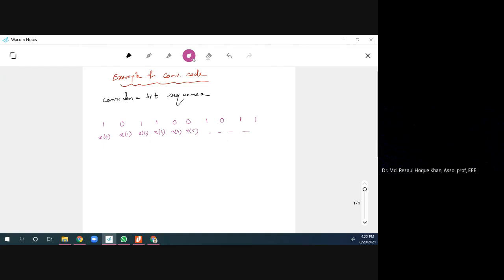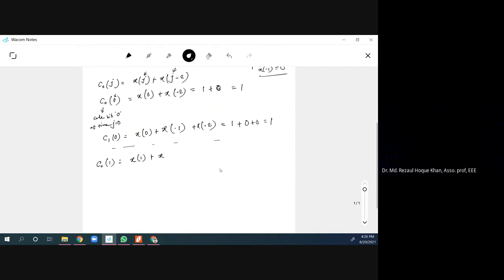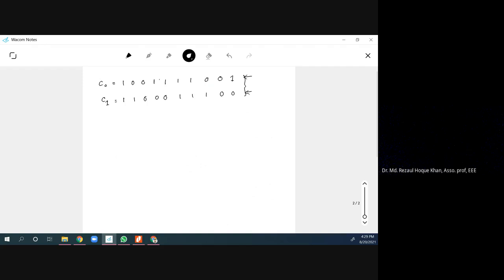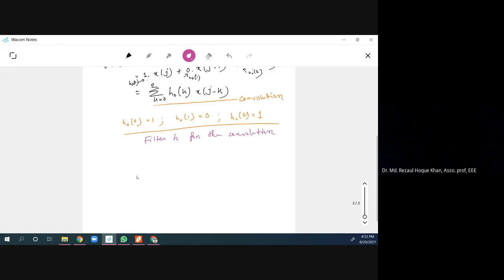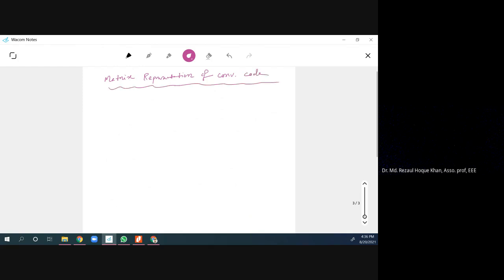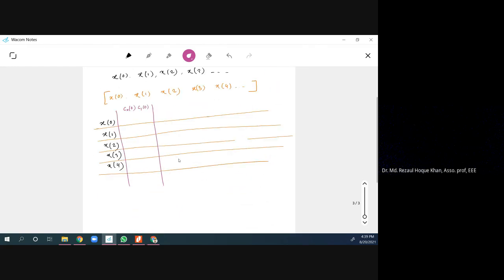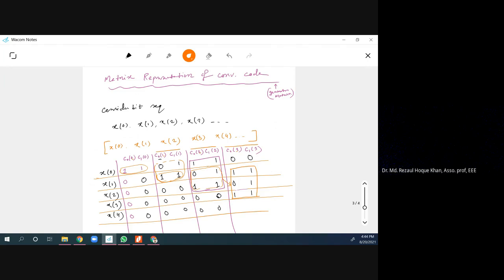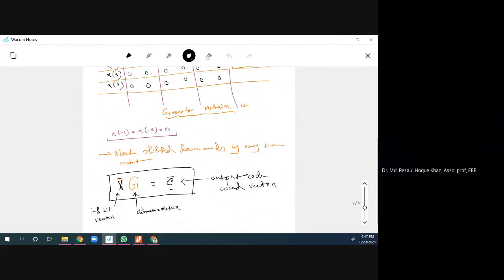Lec 21 convolution 2